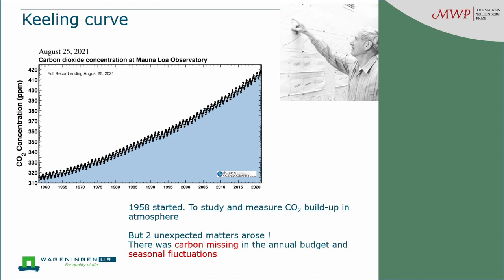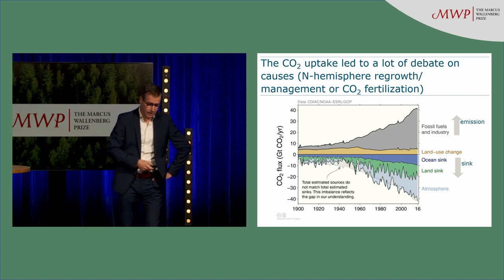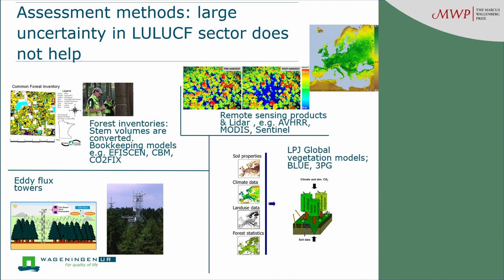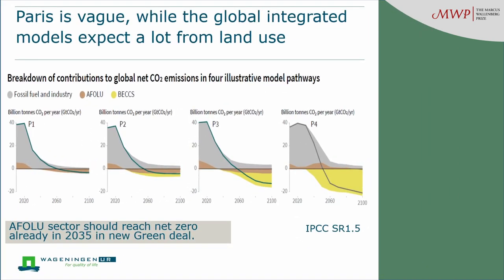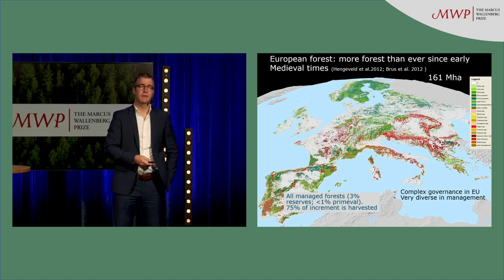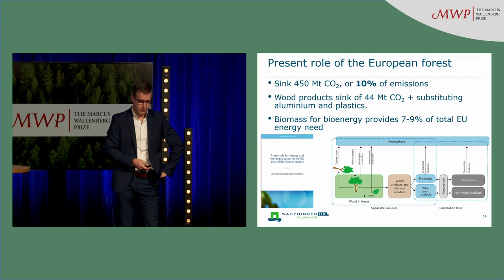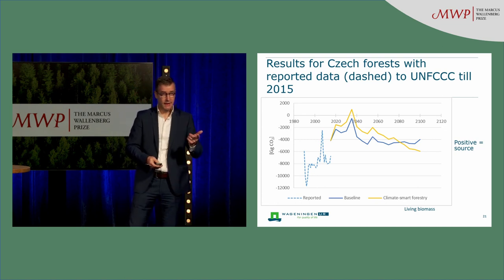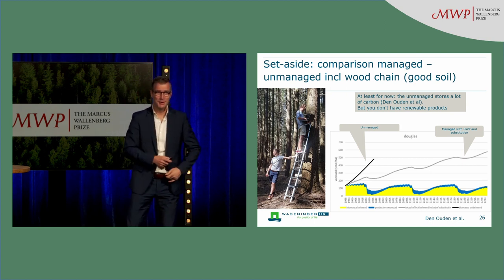MWP Symposium 2021 - Prof. Gert-Jan Nabuurs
Connecting forest to the global carbon
Prof. Gert-Jan Nabuurs, Selection Committee member of the Marcus Wallenberg Prize, Wageningen University and Research, The Netherlands